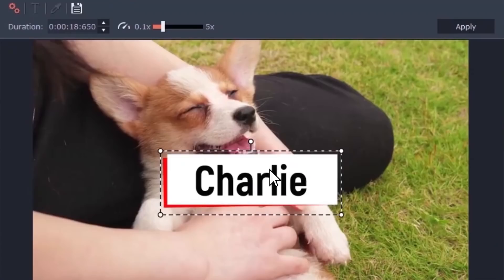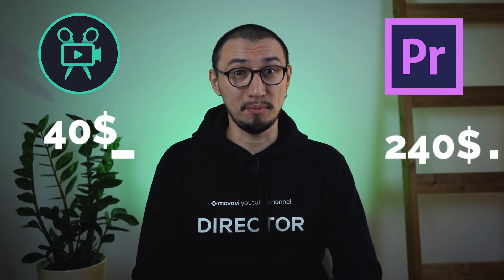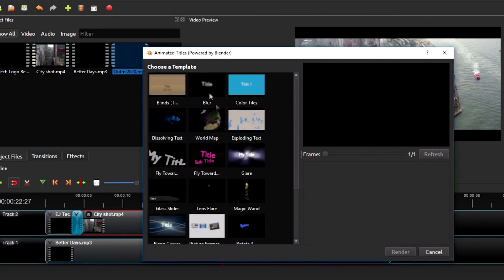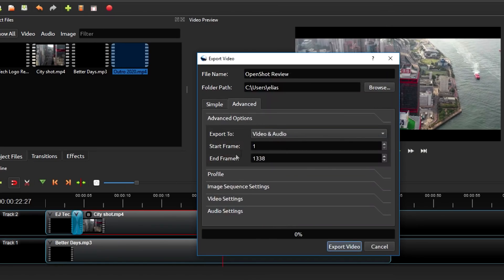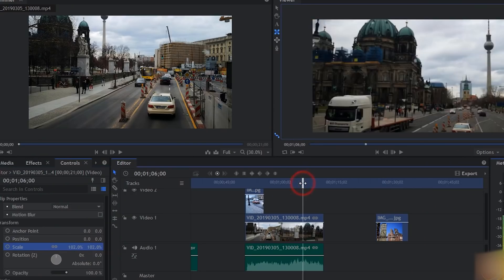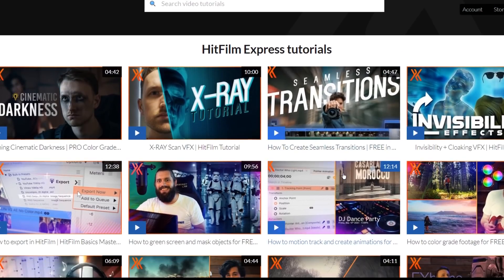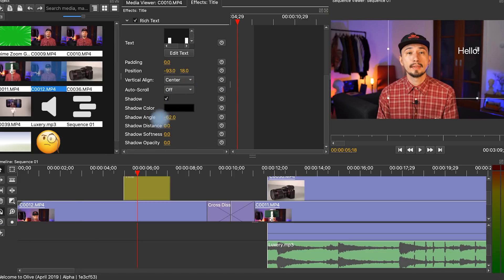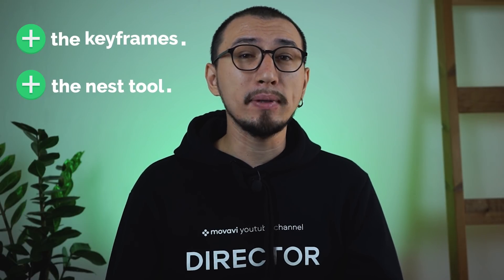5 Best Alternative Video Editors to Adobe Premiere Pro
Adobe Premiere Pro is the best video editing software in 2020? Today I'll show 5 alternative video editors to adobe premiere pro. The process of video editing is all about your skills, and, of course, suitable video editing software. How to edit videos for youtube, using cheap and convinient video editor? Use these video editors, that will make your videos bright and effective.

Timecodes:
00:00 - Intro
01:10 - LightWorks
02:39 - Movavi Video Editor
05:15 - OpenShot Video Editor
07:01 - HitFilm Express
08:41 - Olive